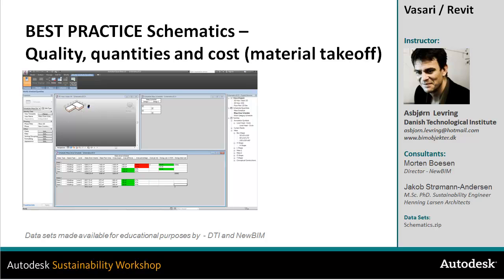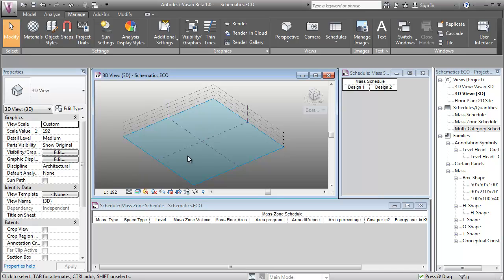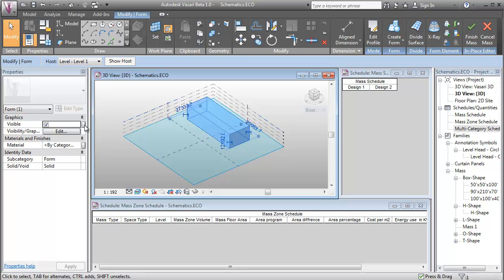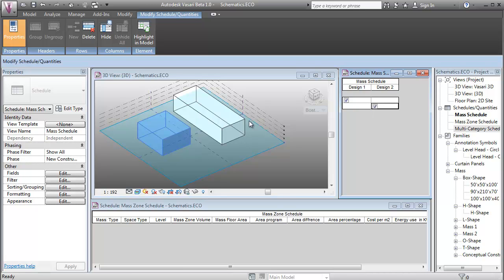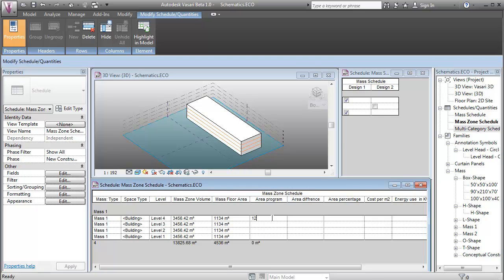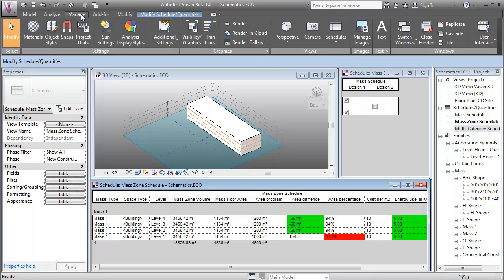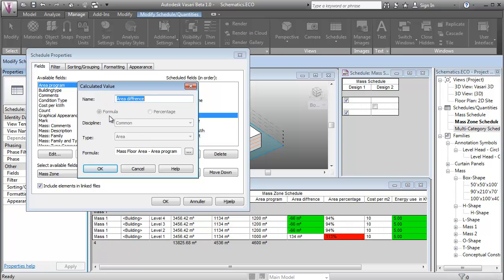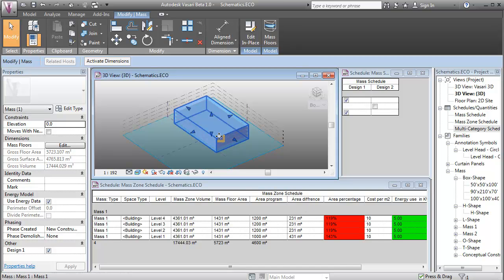BEST PRACTICE Schematics